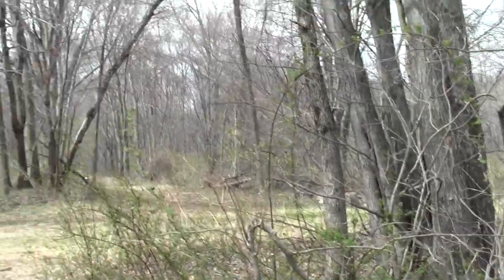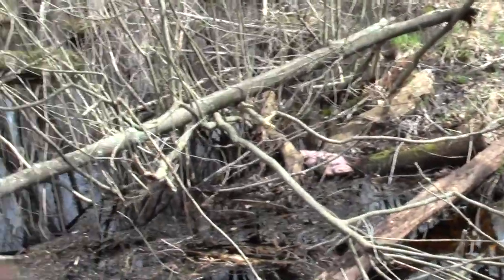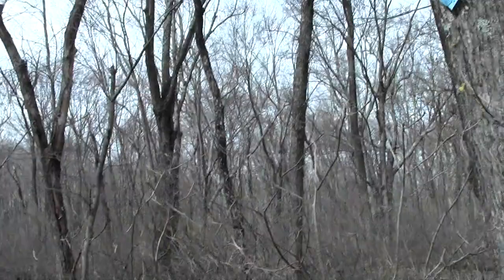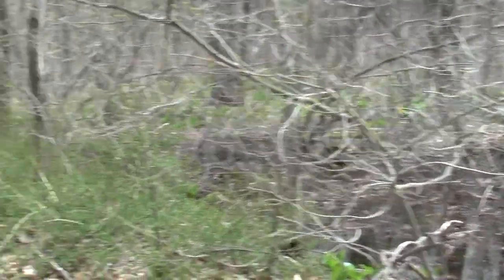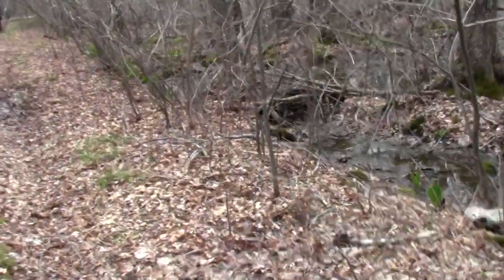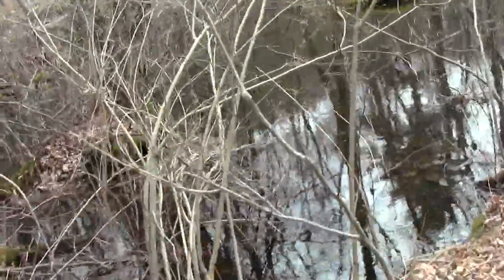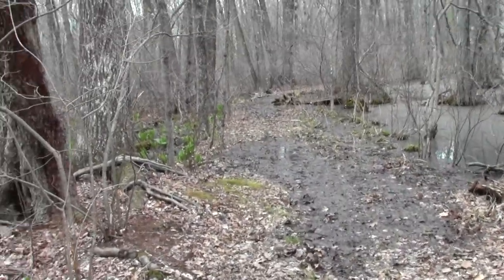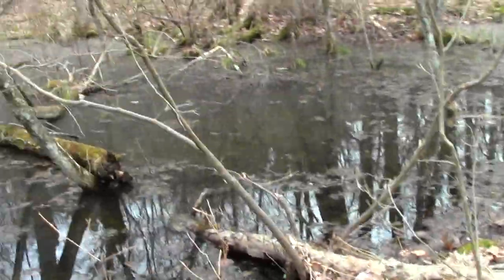Neponset River Greenway Canton MA Fowl Meadow Part 9.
This segment begins exploration of the trail web along the eastern forested side where the path to the rest of the reservation is found.